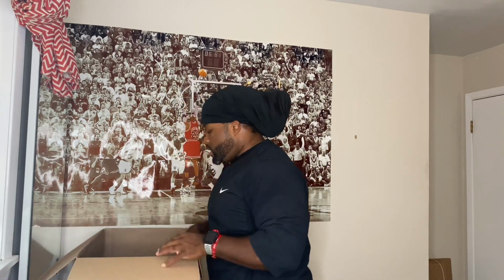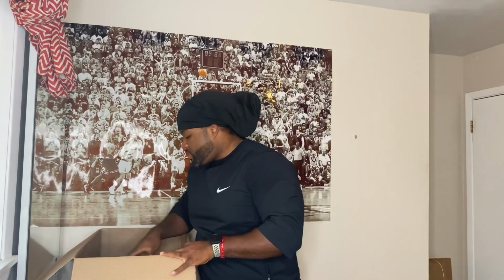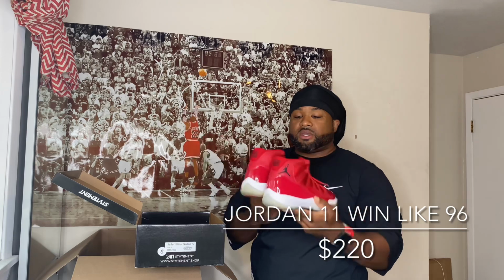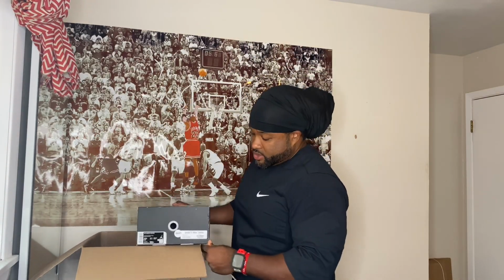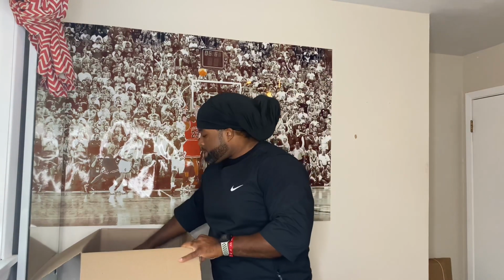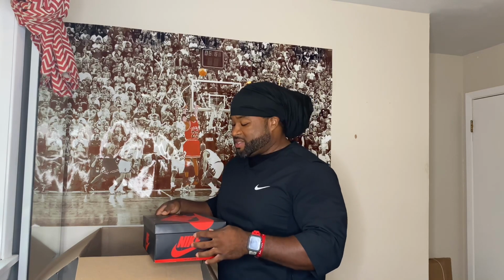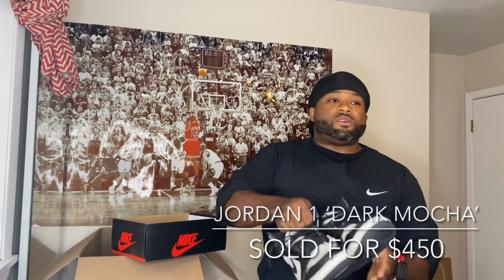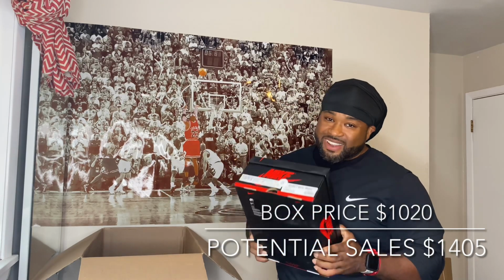$1000 stvtement mystery box unboxing | Every shoe was a banger in this one!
TGOTSOLE